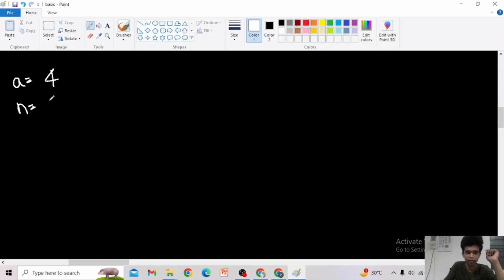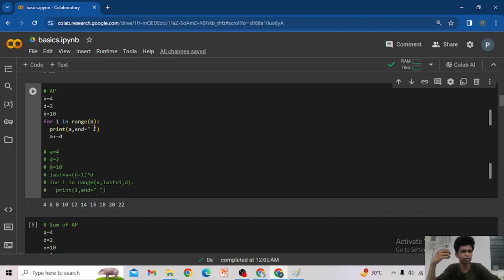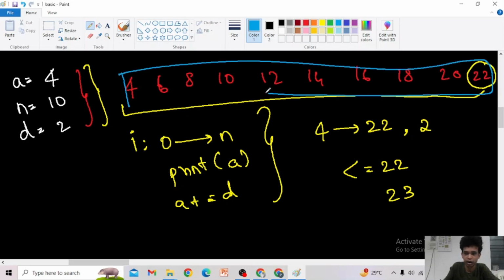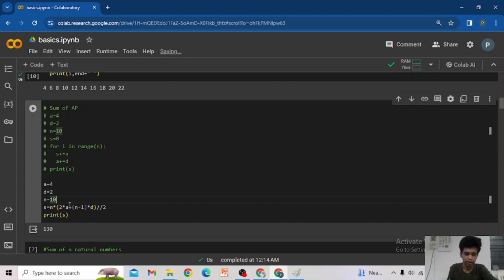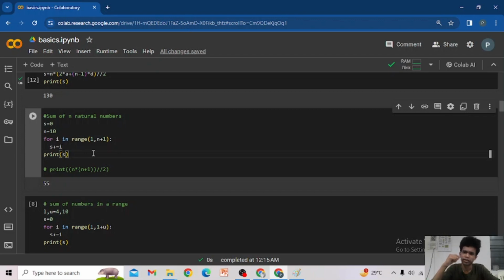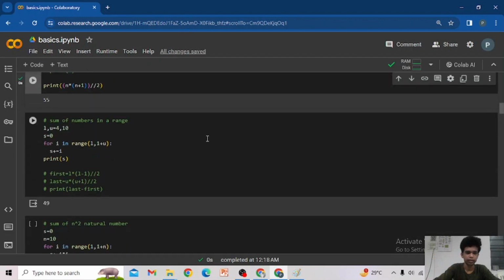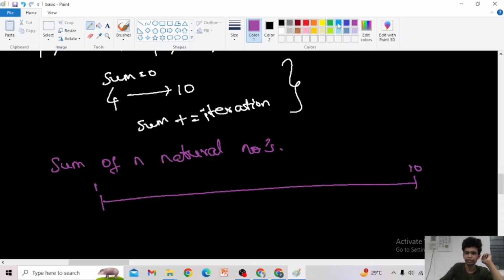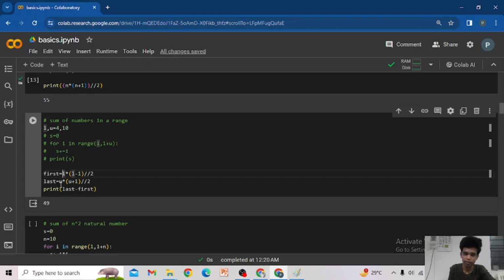#4 Number Manipulation | Printing AP | Sum of AP | Sum of n natural number | Sum of numbers in range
If there is any mistake in the video let me know :)

Timestamp
0:00 - Printing Arithmetic progression
4:10 - Sum of Arithmetic progression
6:53 - Sum of n natural number
10:21 - Sum of numbers in a range